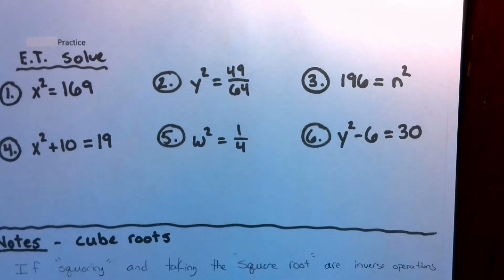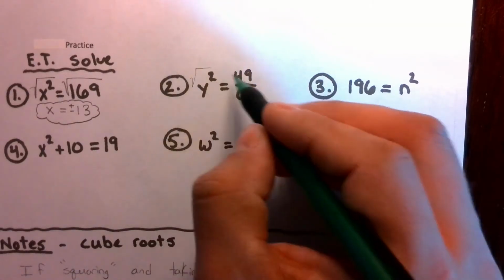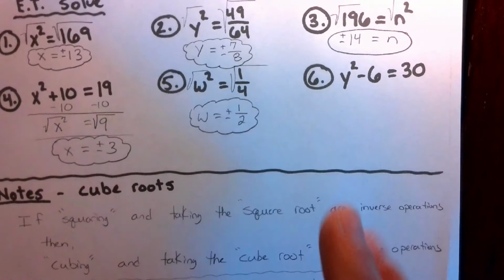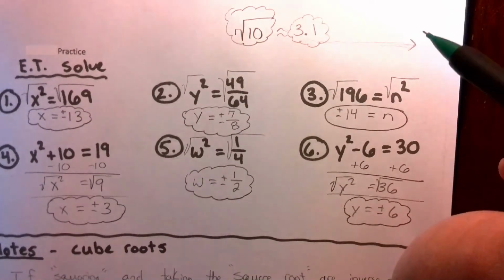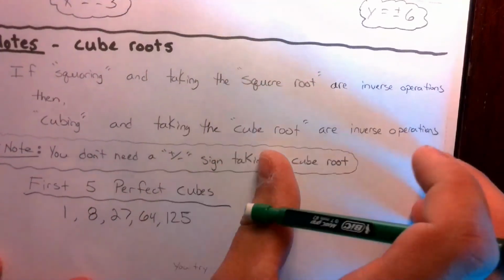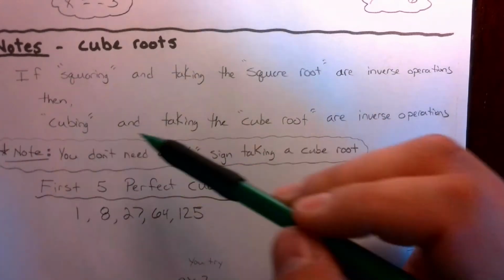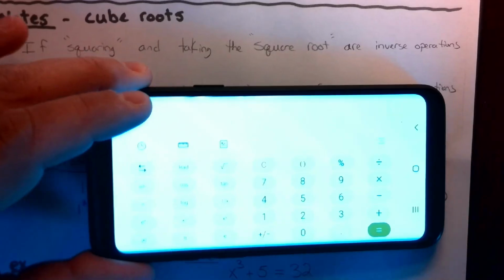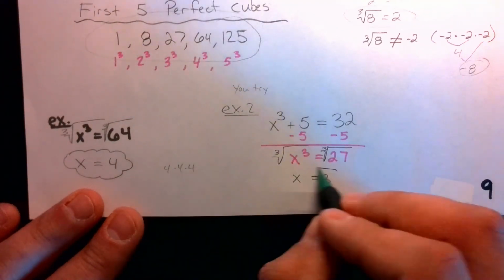5-12 Solving equations using square and cube roots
Practice with solving equations using square roots, then I introduce the cube root